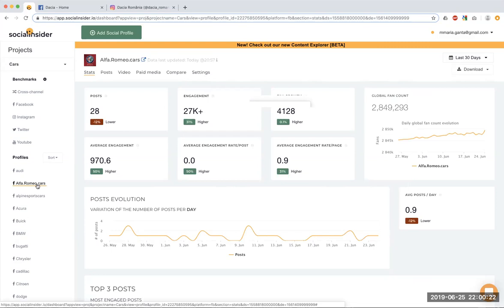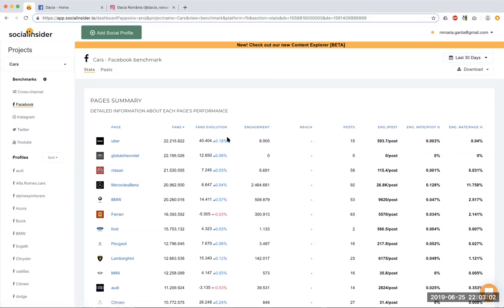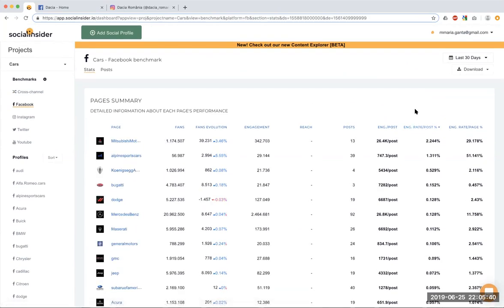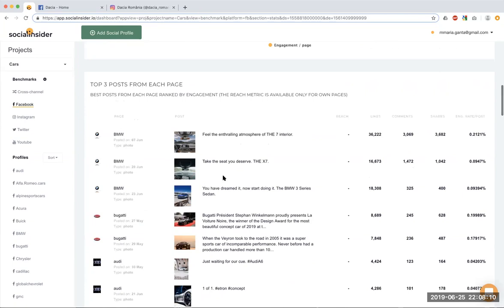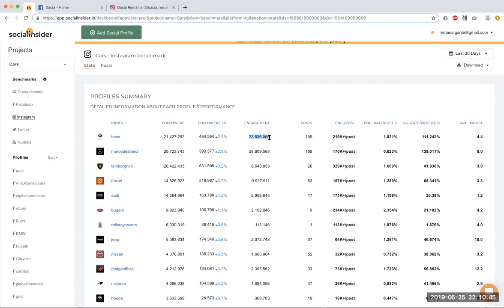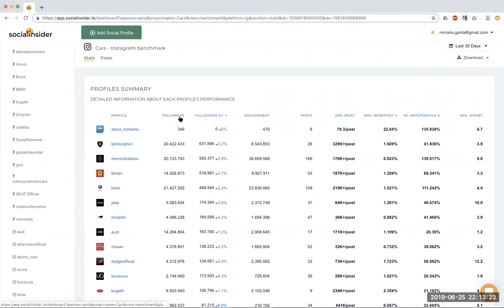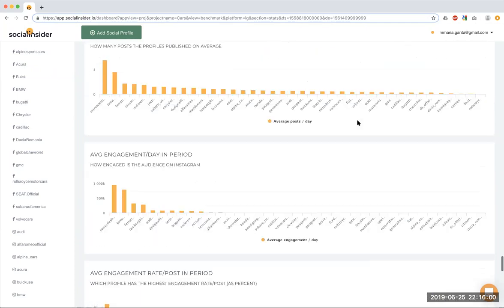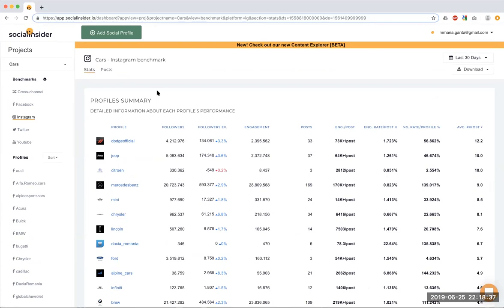Webinar - How to create social media benchmarks with Socialinsider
See how you stand against top competitors and create benchmarks for your clients or industry.

Performing a benchmarking and discover:
- how to improve your content strategy.
- your competitors' strategy on social media.
- how to improve your campaigns' budgets.
- the latest industry trends.